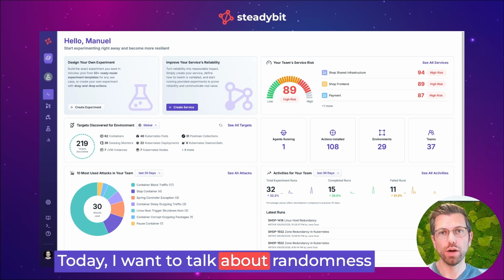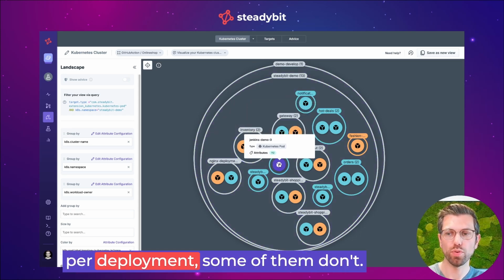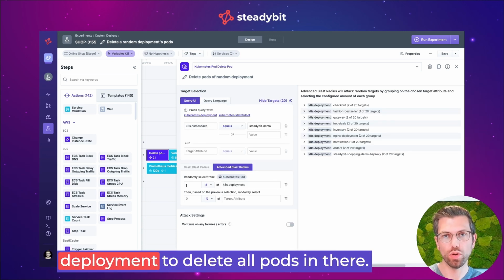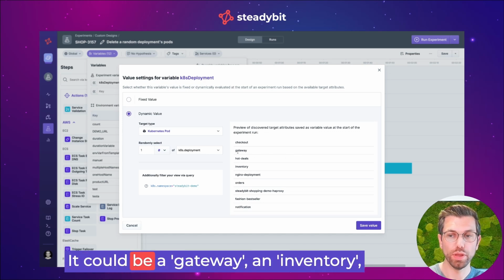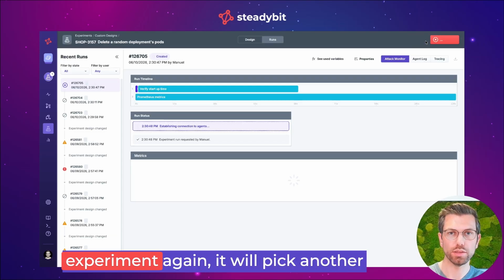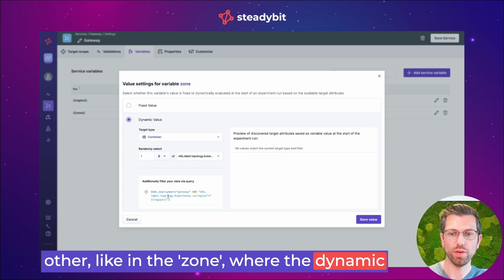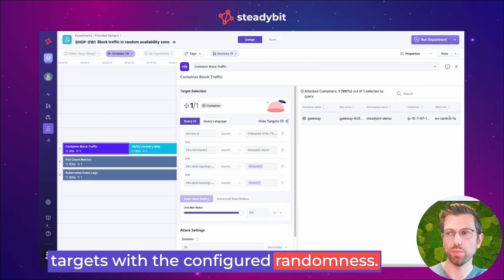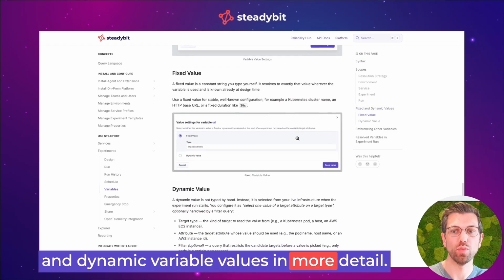Randomness in Chaos Engineering: Introducing Dynamic Variable Values in Steadybit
Randomness prevents you from over-fitting your reliability tests. Instead of proving that one specific deployment or AWS zone can fail, you want to continuously verify that any of them can. With dynamic values for variables, Steadybit now gives you full control over randomness across your entire experiment design — from picking a random deployment to referencing it in every subsequent step.

You'll learn how to:
* Use the advanced blast radius to group targets by an attribute and attack one random group
* Define experiment variables with dynamic values that are evaluated before the run
* Reference the randomly picked value across your experiment
* Use variables and dynamic values on service level
* Combine service variables with experiment templates to instantiate provided experiments with a single click
* Configure dynamic variable values via the Steadybit API

0:00 Introduction: Why Randomness Matters in Chaos Engineering
0:41 Exploring the Example Kubernetes Cluster
1:01 Random Blast Radius and Its Limitations
1:26 Advanced Blast Radius: Grouping by Attribute
2:01 Dynamic Values for Experiment Variables
3:29 Service Variables with Dynamic Values (Random Region & Zone)
3:54 Experiment Templates and Provided Experiments
4:52 API Support for Dynamic Variable Values
5:06 Documentation and Wrap-Up